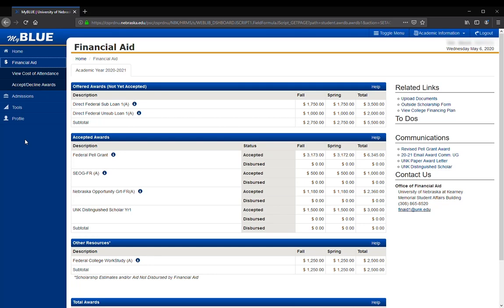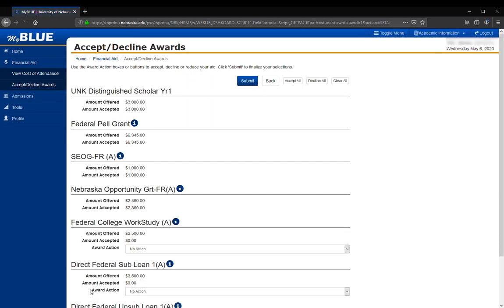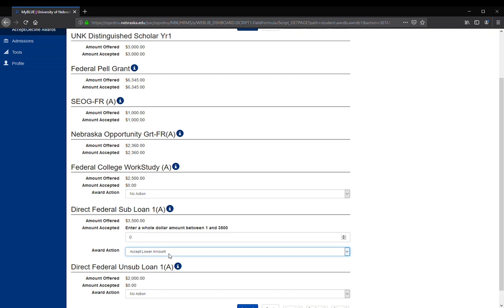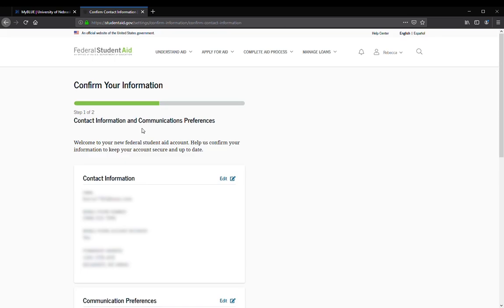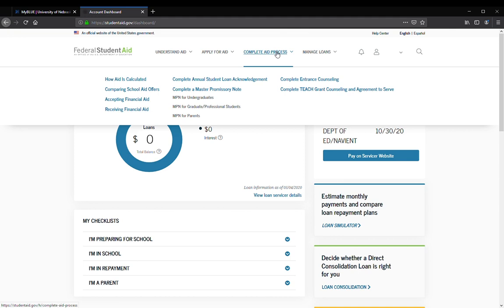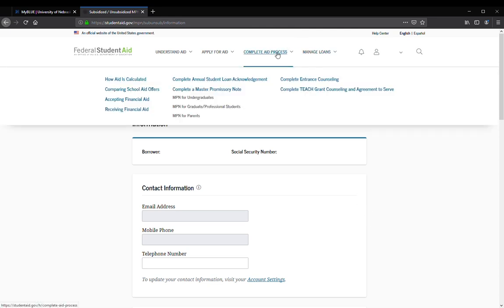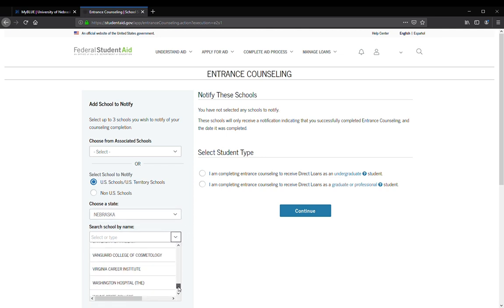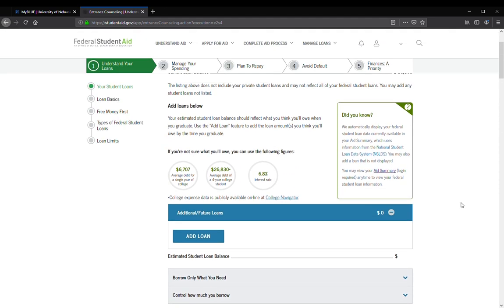Financial Aid - Student Loans